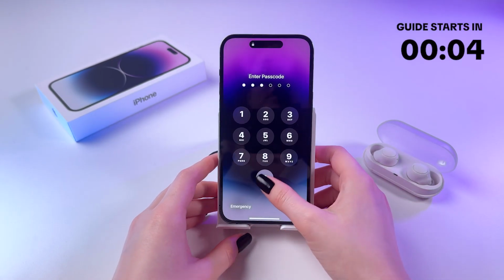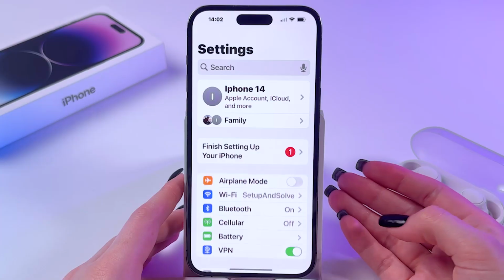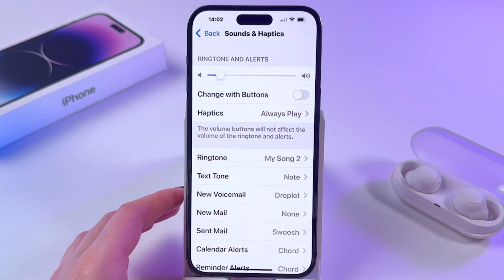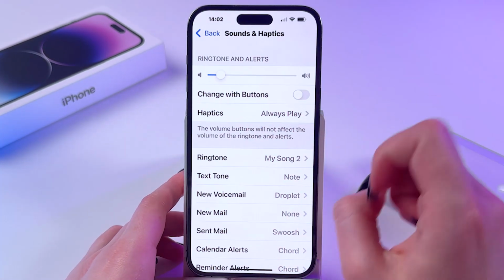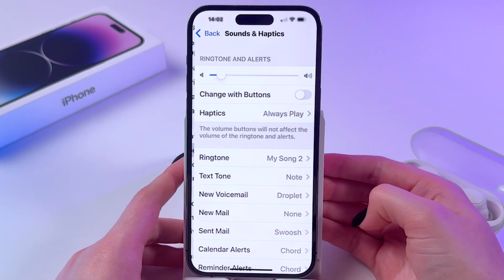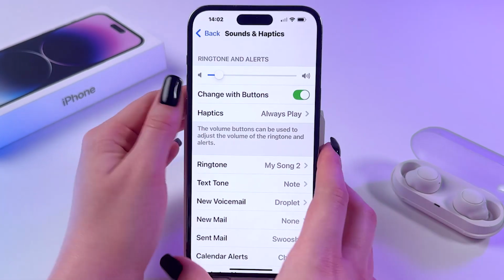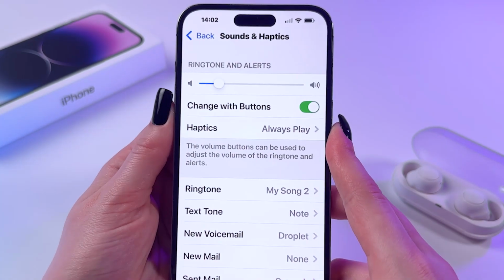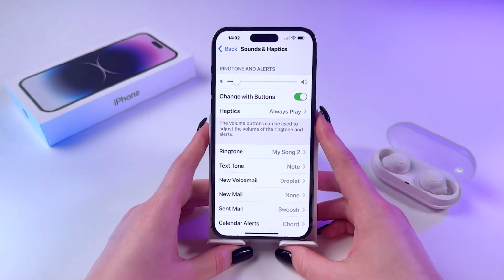How to Adjust Your iPhone's Ringtone Volume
Ever struggled with setting the right ringtone volume on your iPhone? This tutorial will show you a step-by-step guide to master your iPhone's ringtone volume! Discover not just the basics of adjusting the volume through 'Settings' and 'Sounds & Haptics', but also learn to use the side volume buttons for quick adjustments. Perfect for both new iPhone users and those looking to refresh their knowledge! Don't miss out on the additional tips included on how to make the most out of the 'Change with Buttons' feature.

This video also covers the following topics:
Adjust iPhone's Ringtone Volume Easily
Ringtone Volume Adjustment on iPhone Explained
Master Your iPhone's Sound Settings: Ringtone Volume